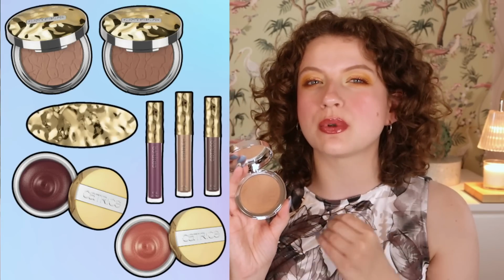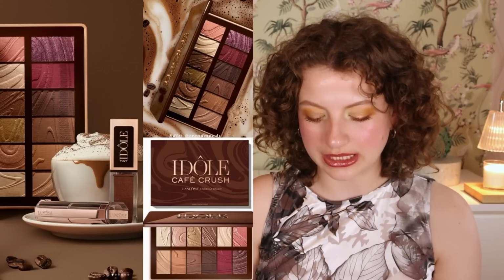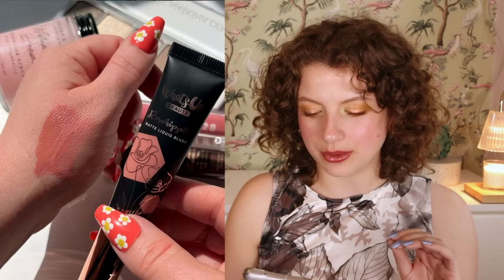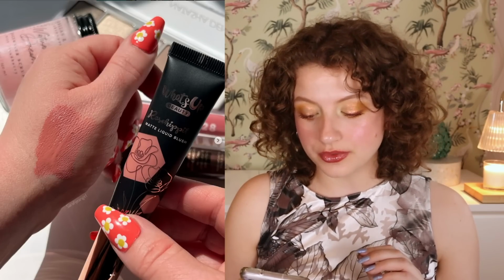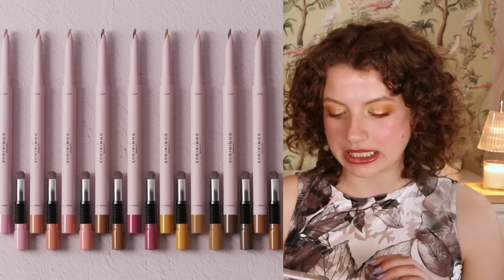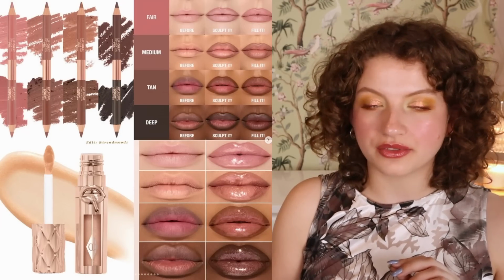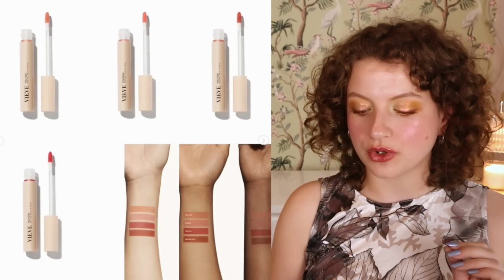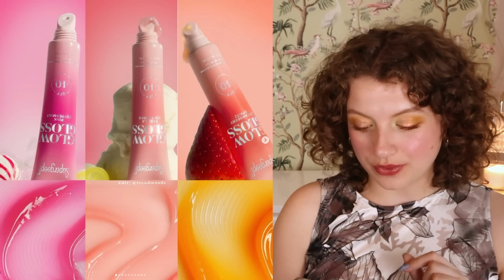KIKO JUICY FIZZ SUMMER 2025 COLLECTION, CATRICE DESERT DUNE AND MORE.. / BUY OR SKIP?!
Hi there! It's time for another episode of New Makeup Releases: Buy or Skip?! We're chatting about a bunch of new makeup releases and sneak peeks. I share my thoughts and whether I wanna pick them up and I'd love to hear from you in the comments.

Products mentioned:
Catrice Desert Dune Trend Edition available now
Lancôme Idôle Café Crush Maxi Palette X Sheika Daley available now in the UK
Glamlite x Lord of the Rings sneak peek
Whats Up Beauty Rosehippity Blush available now (there are actually three shades!)
Singe Agate Temptation launch date to be announced
Charlotte Tilbury x Genshin Impact 5.6 available now
Revolution Jelly Bronze Bronzer Stick available now
Iconic London Glow All Over Melting Balm Stick available now
Dominque Cosmetics Lip Frame Liner available now
Milk Makeup Cooling Water Jelly Tint Lip + Cheek Blush Stain PH Reactive available 6th of May
Charlotte Tilbury Lip Cheat Contour Duo Lip Liner and Big Lip Plumpgasm Plumping Lip Gloss new shade and finish available now
Fenty Beauty Gloss Bomb Ice new scents for summer available May 7th
Glam-Shop MUS KAWOWY collection available now
Vieve Poutder Liquid Lipstick available now for early access via the email list
Revolution Lip Shift Ink available now
SuperGoop! Glow Gloss SPF 40 available May 12th
Bella Beaute Bar Smokey Glam Remastered launching May 5th

Code marlie at Flower Knows
Code marlie at Sigma
Code MARLIEWIJN at CBeautyMall

About me
Age: 29
Skin type: normal/dry, very sensitive
Skin tone: fair/light, neutral/cool (light summer)
Nationality: Dutch